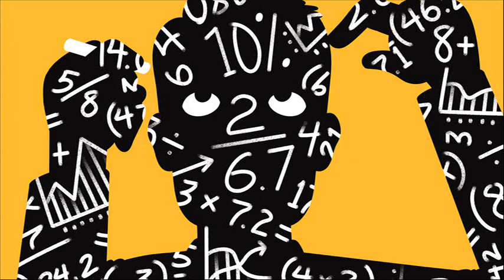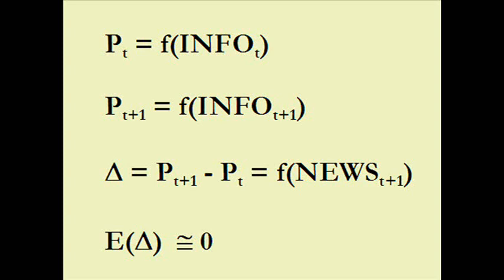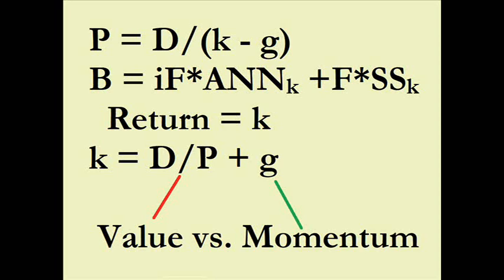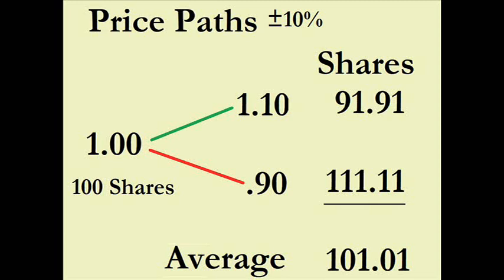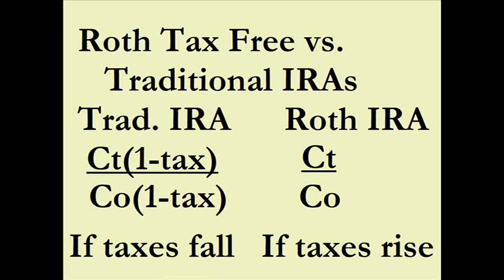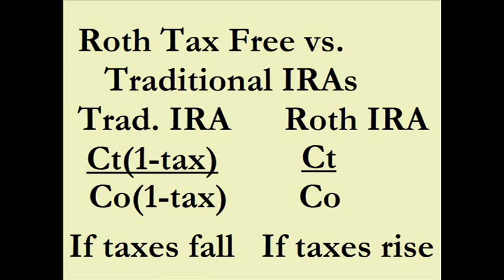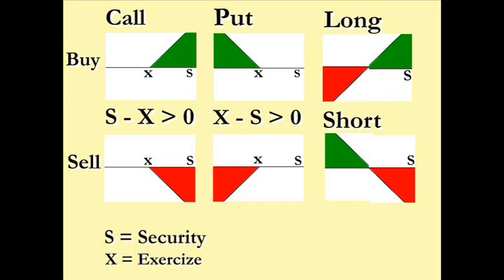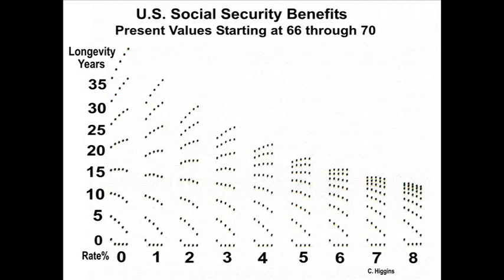Debunking Wall Street Myths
Debunking Wall Street Myths  ERRATUM: at 5:30 for $1.10 buys 90.91 shares (average is correct)